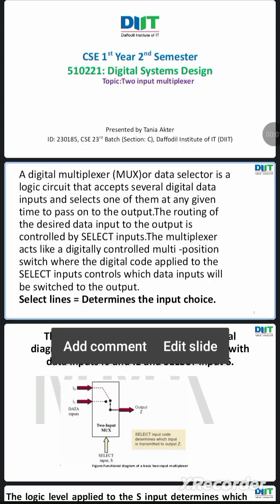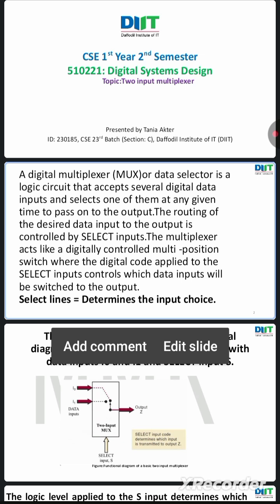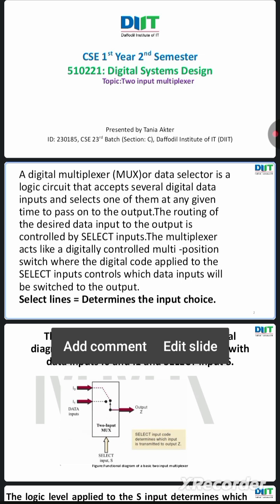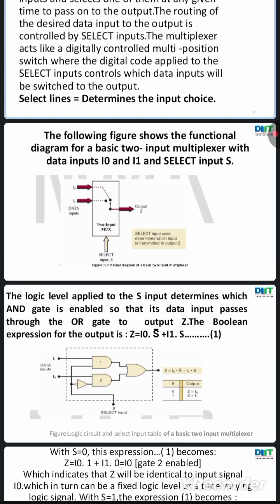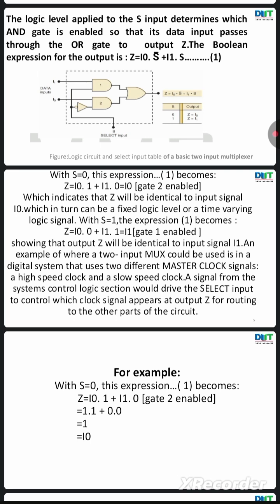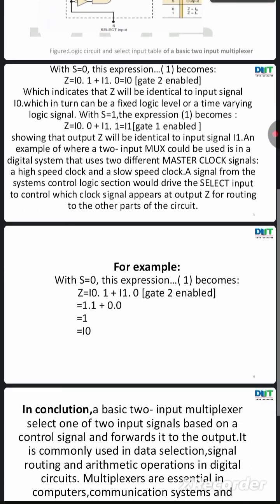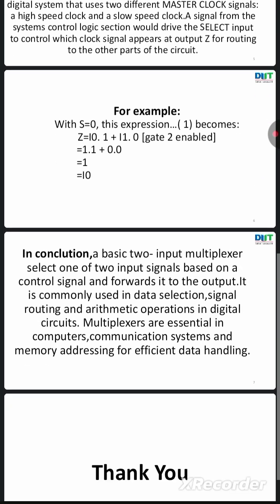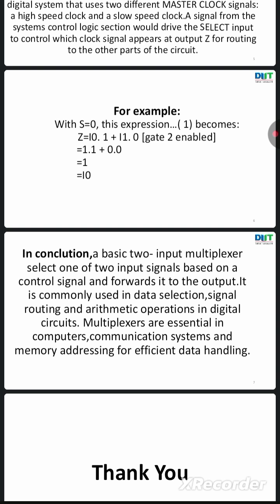Two input multiplexer (CSE,Disital systems design)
📘 এই ভিডিওতে আলোচনা করা হয়েছে **2 to 1 Multiplexer** বা **2:1 MUX** সম্পর্কে, যা **Digital System Design** এর একটি গুরুত্বপূর্ণ অংশ। 🔍 এখানে আপনি জানতে পারবেন: ✔️ 2:1 Multiplexer কী? ✔️ এর ব্লক ডায়াগ্রাম এবং ট্রুথ টেবিল ✔️ কিভাবে এটি ডিজাইন ও বাস্তবায়ন করা হয় ✔️ CSC বা CSE শিক্ষার্থীদের জন্য সহজভাবে বোঝানো হয়েছে 🎯 এই ভিডিওটি Class Notes, Viva Preparation এবং Exam এর জন্য খুবই উপযোগী।